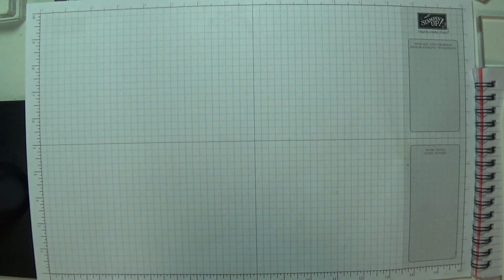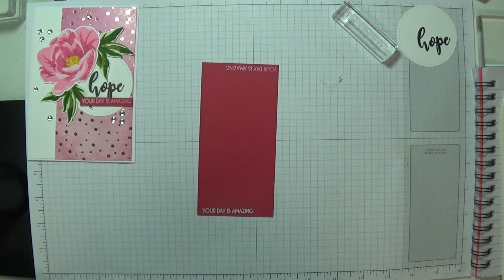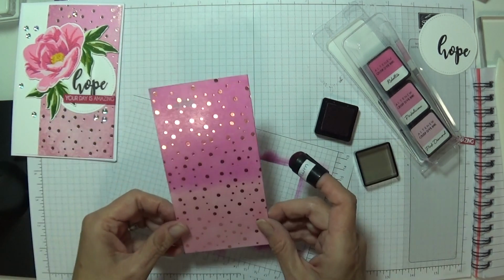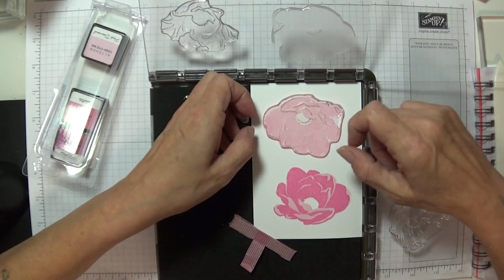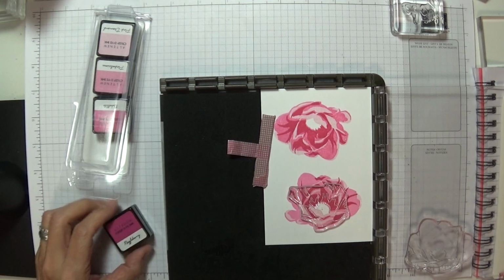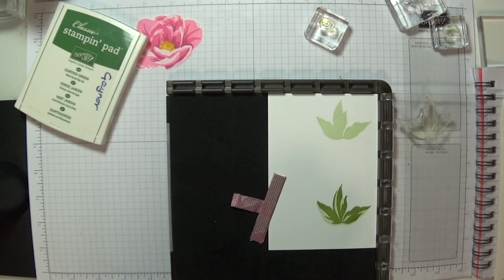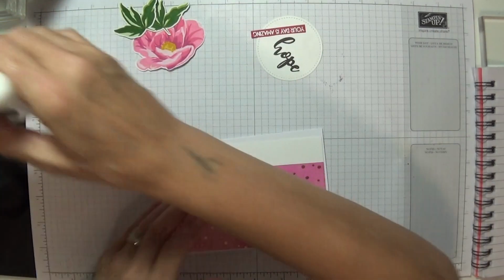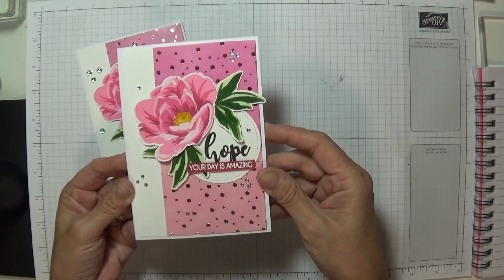Altenew's Hope Card & Stamparatus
Hi, I'm Gaynor. I love what I do and I share what I love...this is not only a great way to release stress, it is also my therapy. I do hope you enjoy, please feel free to share & subscribe to my channel x x x